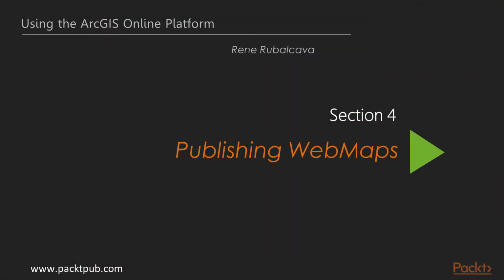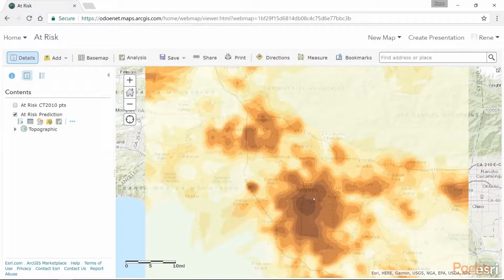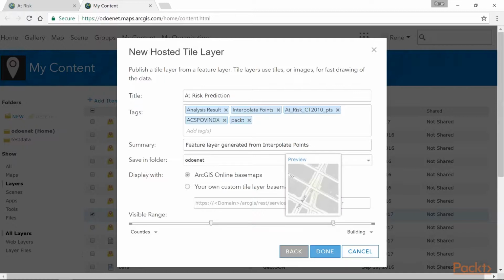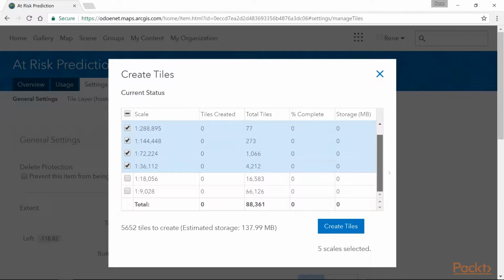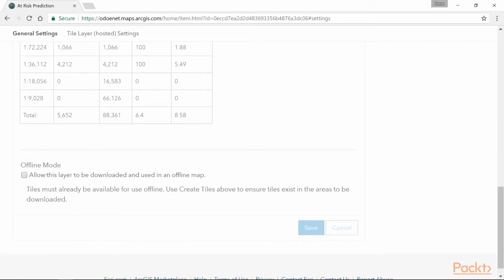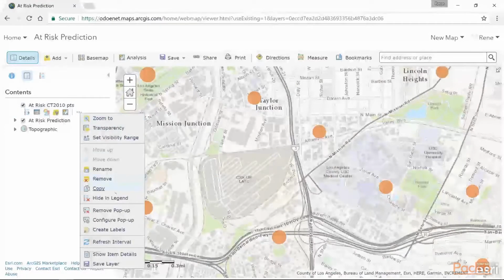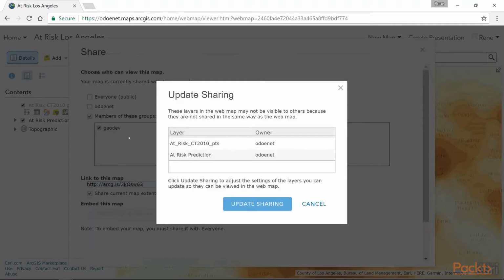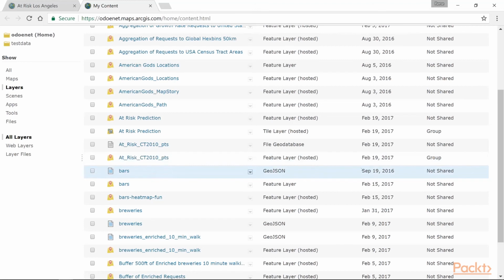Using the ArcGIS Online Platform : Publishing Data | packtpub.com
This video shows how to publish and share data in ArcGIS Online. It will cover how to create Tiles and share a WebMap.
o Review a feature service to publish tiles
o Determine scale ranges for tiles
o Publish tiles and share them in a WebMap